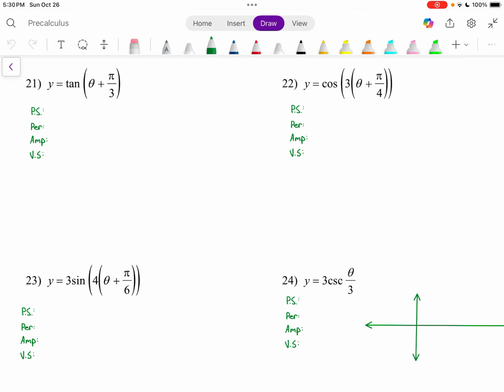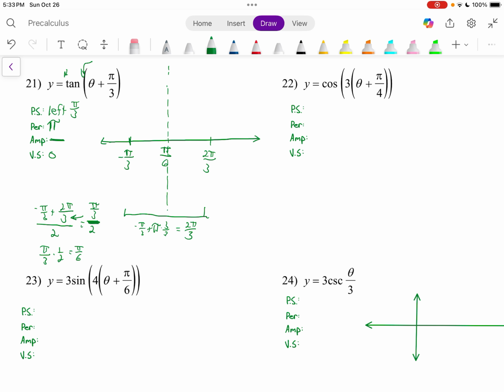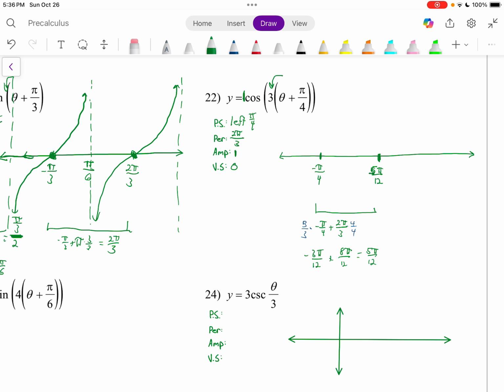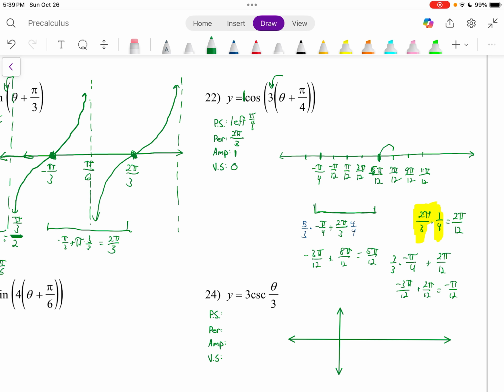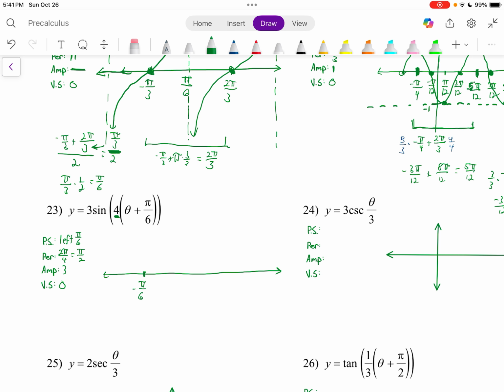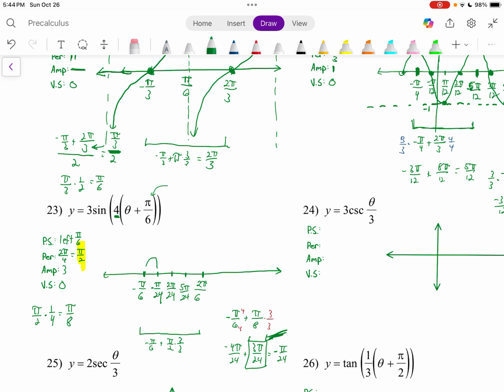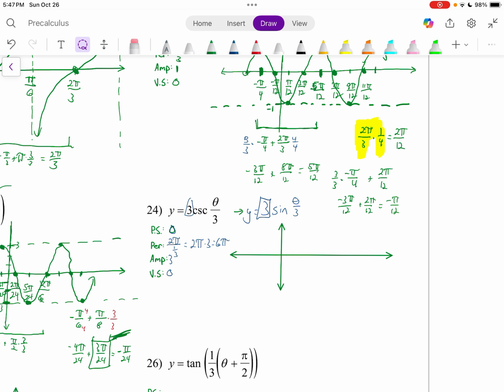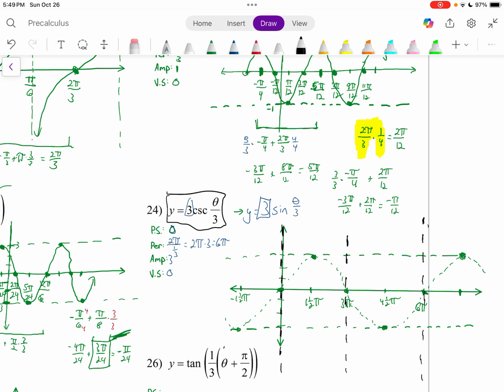Precalculus Test 2 Review 21 to 24